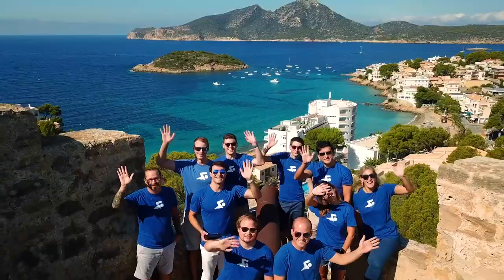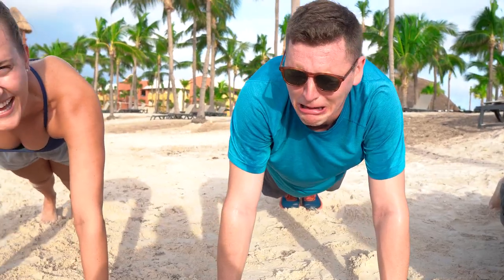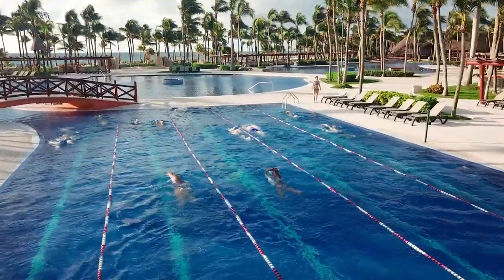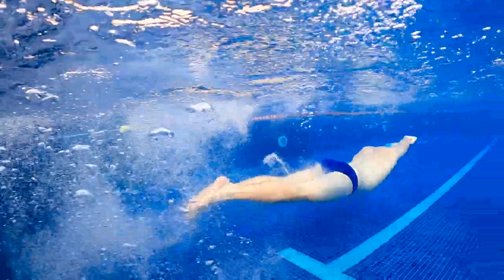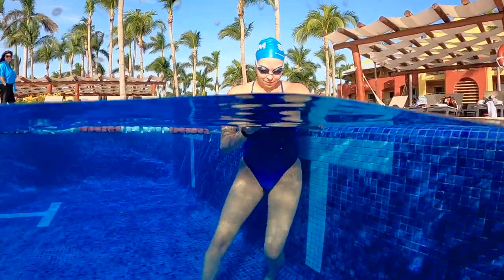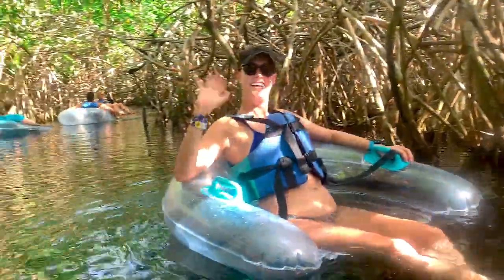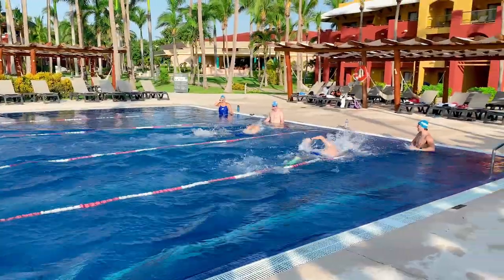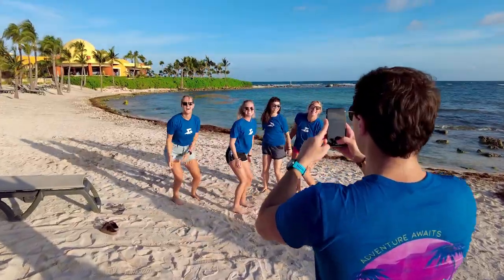Swimming Adventure in Mexico | MySwimPro Team Retreat 2021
The MySwimPro team traveled to Cancún, Mexico for our annual company retreat! We had a jam-packed week of snorkeling, cliff jumping, dryland on the beach, pool workouts as a team and, of course, some quality time together!

Chapters:
0:00 Intro
1:17 Past Retreats
1:48 Awesome Beach Workout
2:50 Team Strategy Sessions
4:28 Epic Team Swim Practice
7:00 Water Park Adventure and More Fun
8:27 Swim Gym Challenge
9:23 Open Water Swim